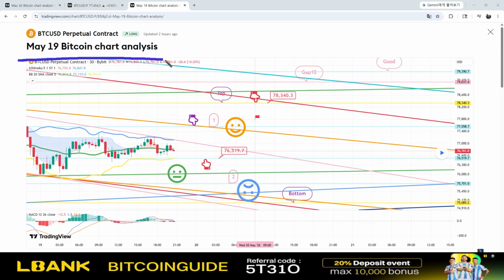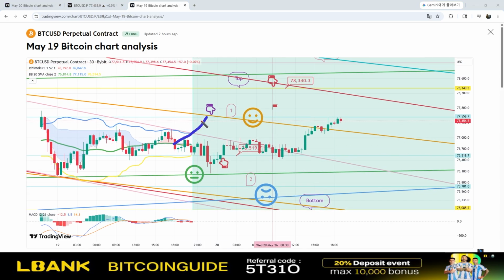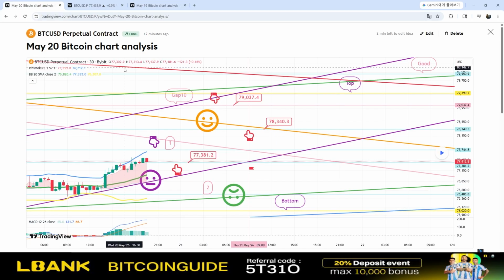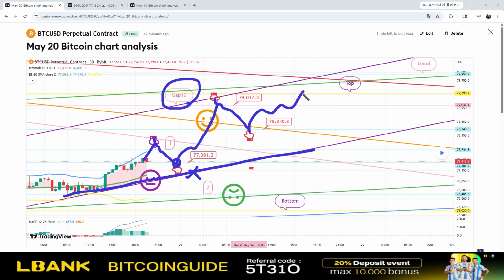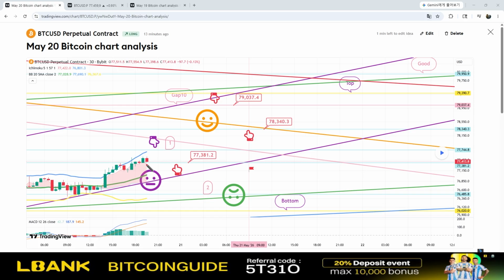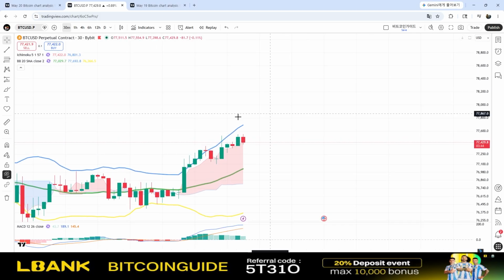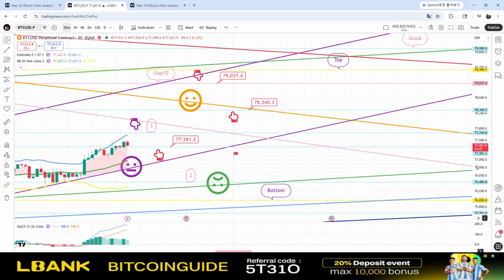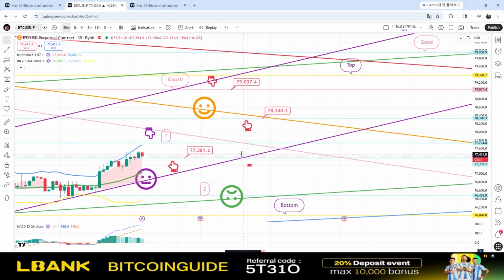Bitcoin Chart Analysis Today | May 20, Come and See..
Today’s Bitcoin Technical Analysis is now live.

In this video, we break down Bitcoin based on the 30-minute chart, focusing on Bollinger Bands, wave structure, key support and resistance levels, possible entry zones, stop-loss areas, and take-profit targets.

No blind signals.
No random hype.
Just chart-based Bitcoin analysis to help traders understand the market faster.